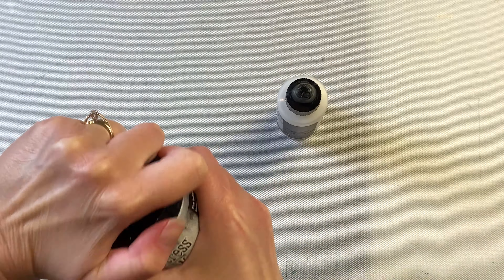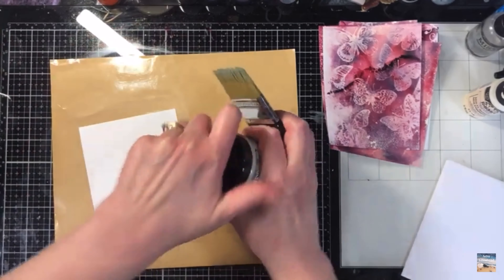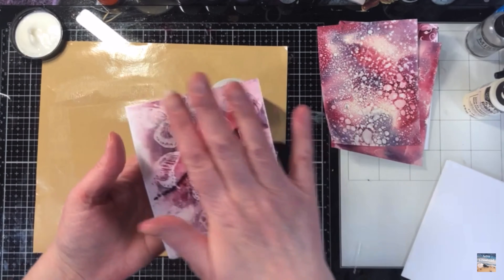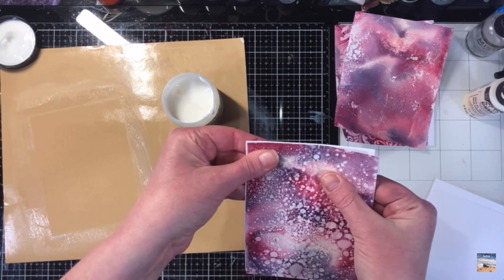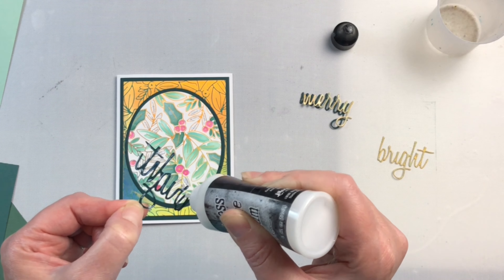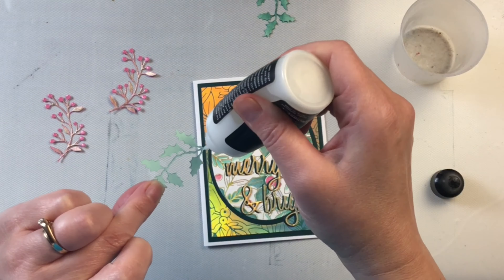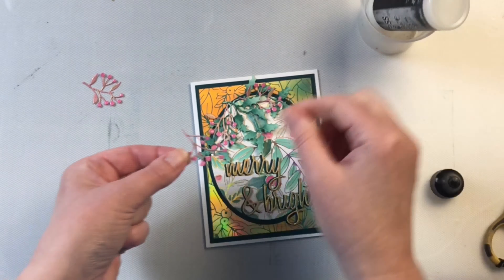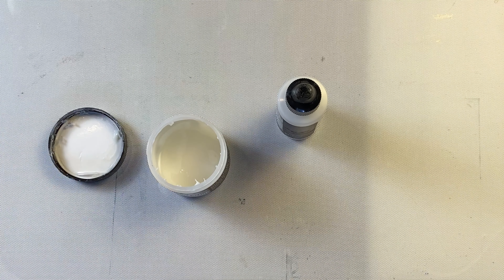Distress Collage Medium pot or Fine tipped bottle Review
I love Distress Collage Medium because it adheres things very well and I also love that there's an option for which container type to choose depending on the Types of projects you like to create.